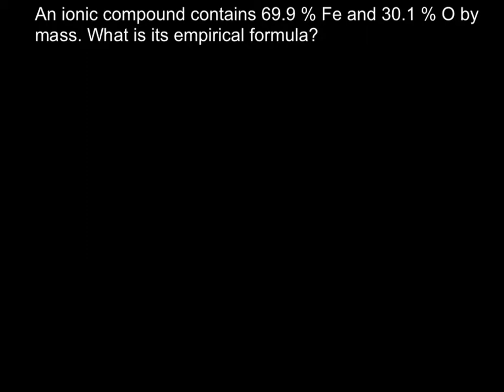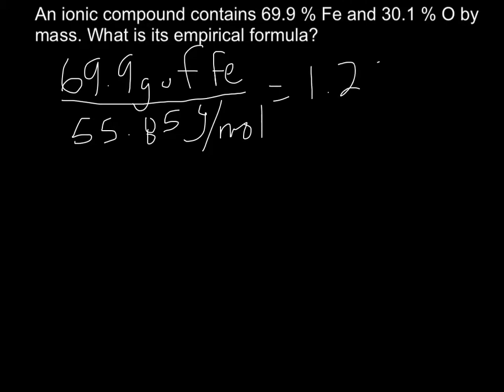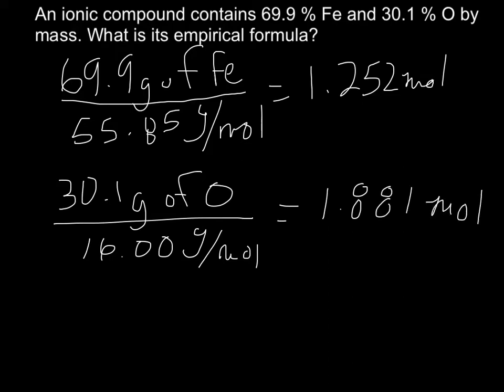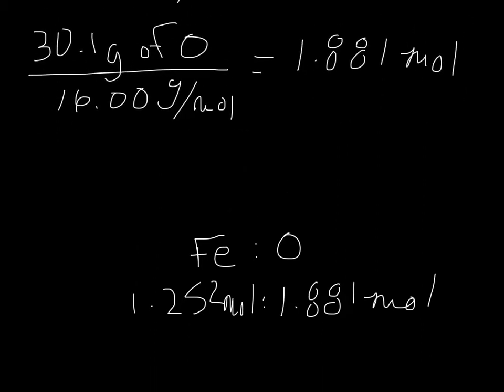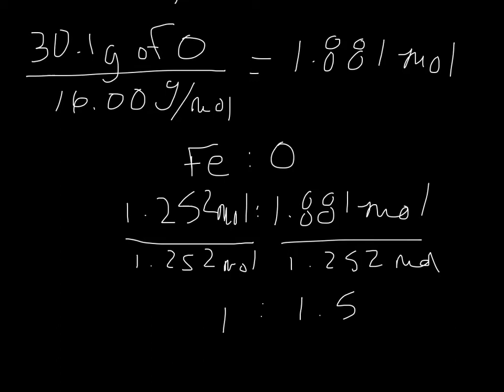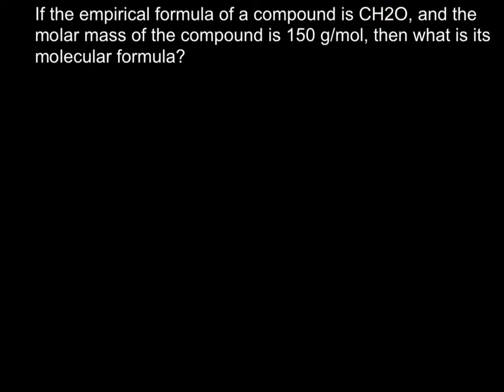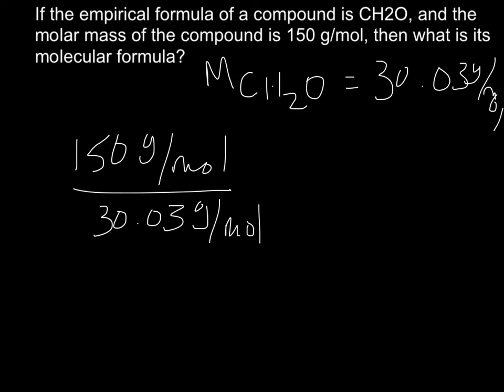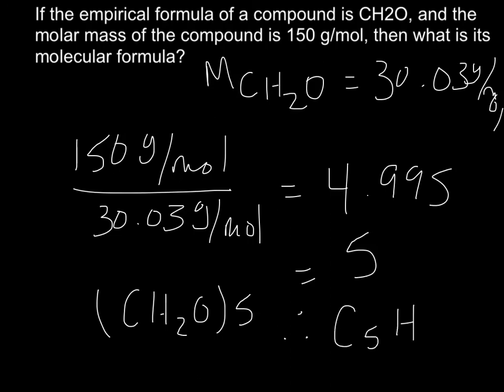Empirical and molecular formula